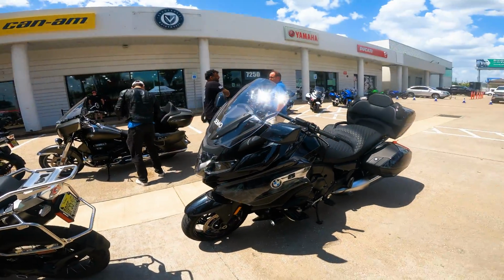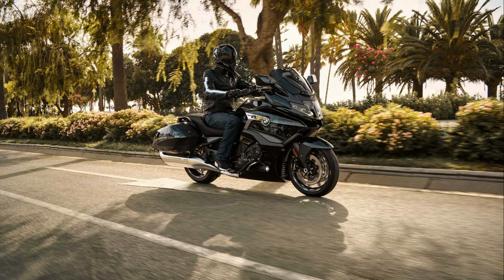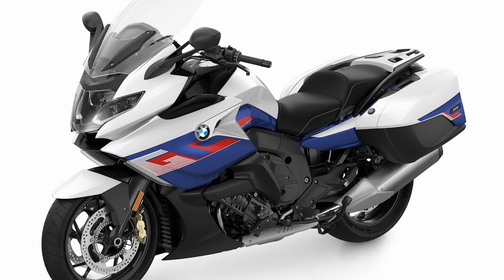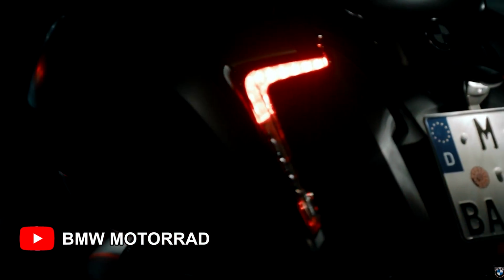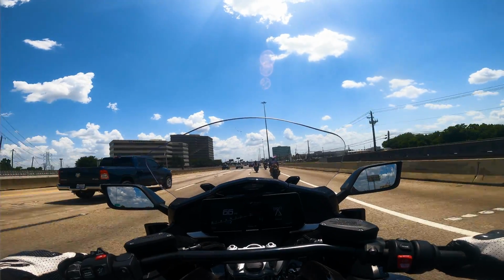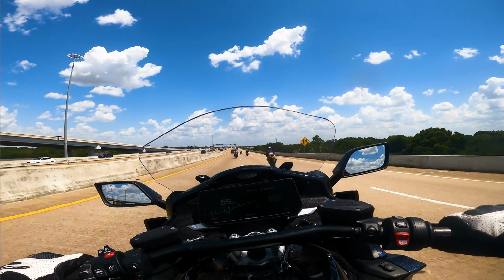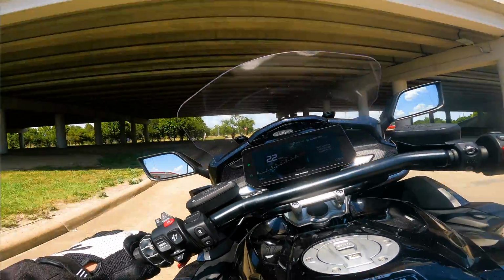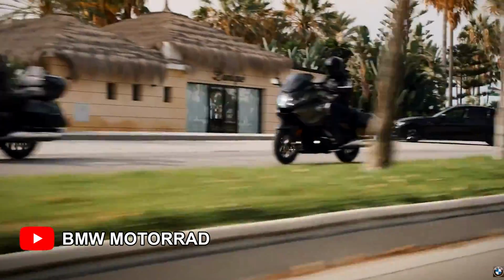2024 BMW K 1600 Grand America Option 719 Midnight - Review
JP takes a ride on the BMW K 1600 Grand America Option 719 Midnight and gives an honest first impression review